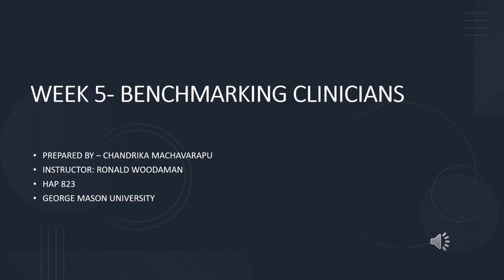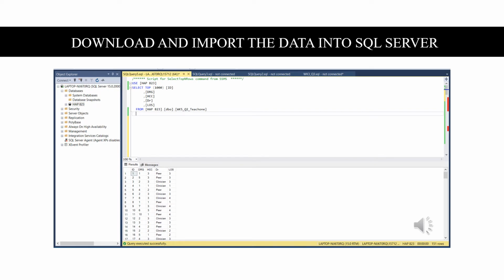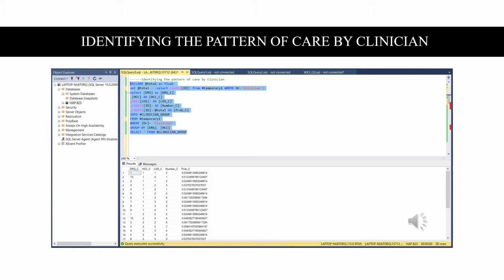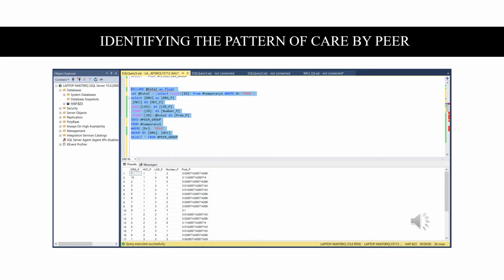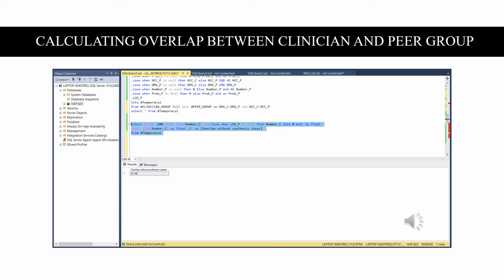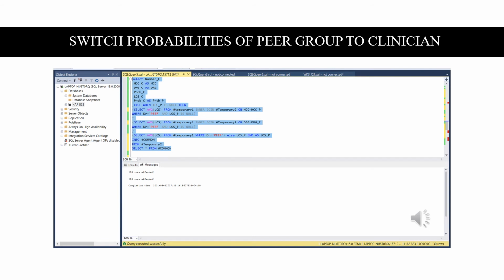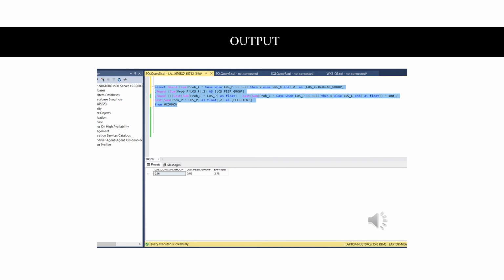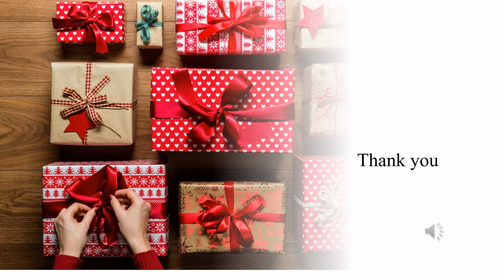Teachone HAP 823 Chandrika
Teach One Presentation for course HAP 823 Fall 2021, Prof. Ronald Woodaman.